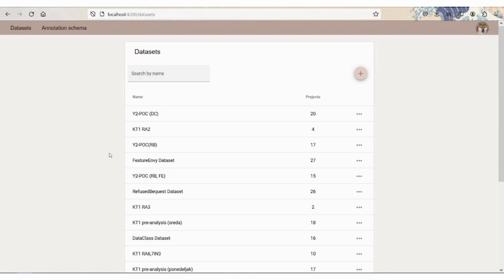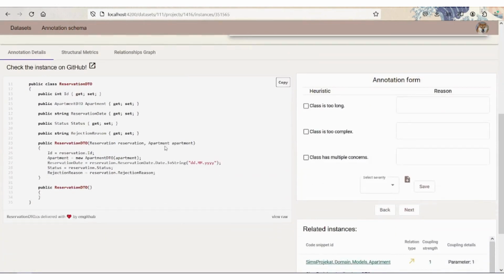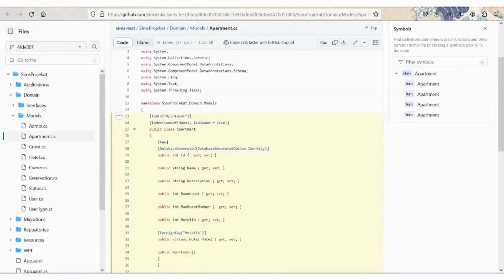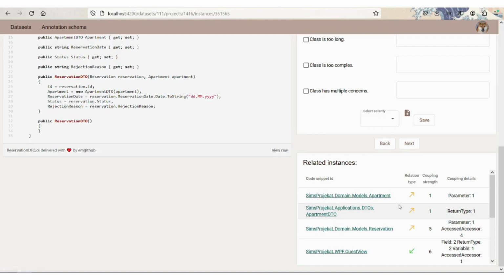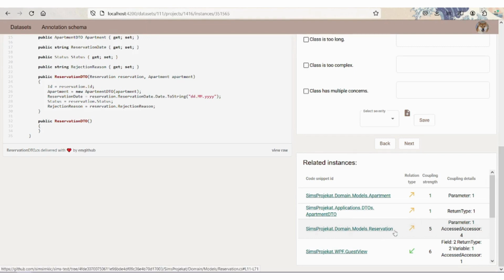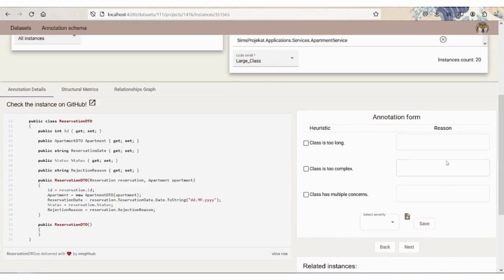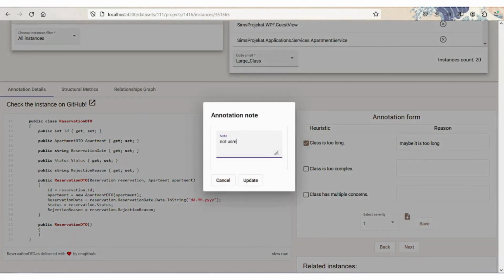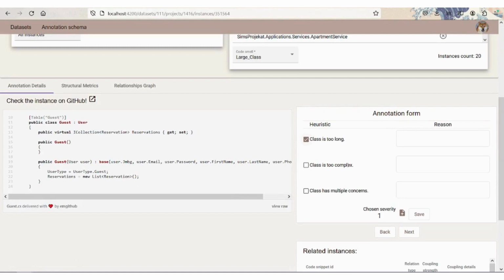5. Annotation (CRU functionalities)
DSE tool allows users to annotate datasets. The user chooses the project within the dataset, the group within the project, and the instance within the group. The user analyzes the instance and fills in the annotation form. Users can also read and update previously created annotations.